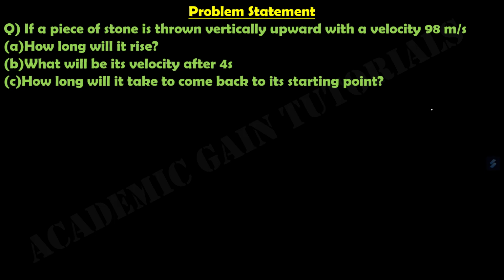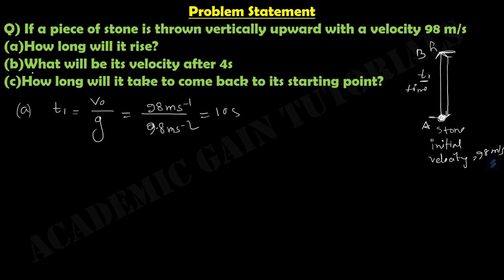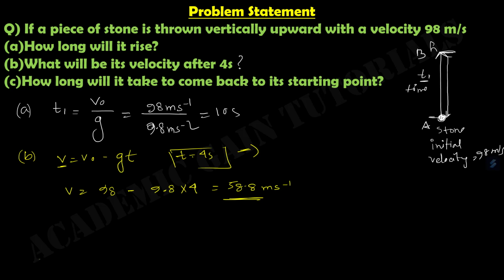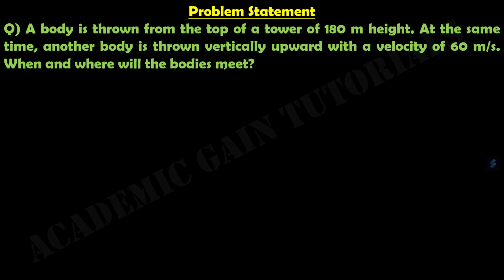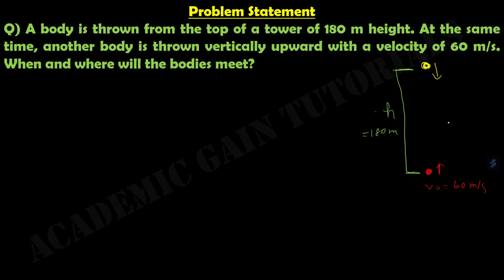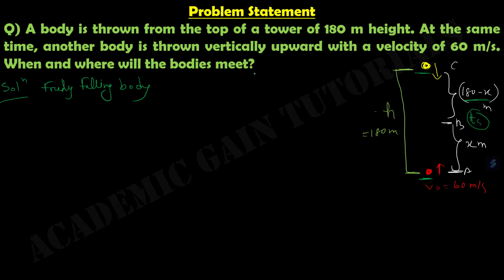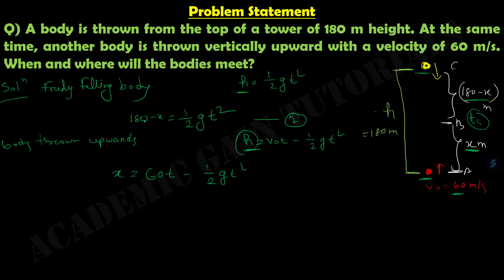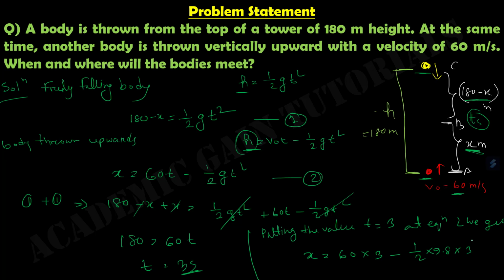Lesson-5 Linear Motion (Problem Solving - Veclocity of falling stone, When will falling bodies meet)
This physics lecture on Linear Motion covers Solved Mathematical Problem on calculation of Veclocity of stone after 4 seconds on throwing, and When will two falling bodies meet.